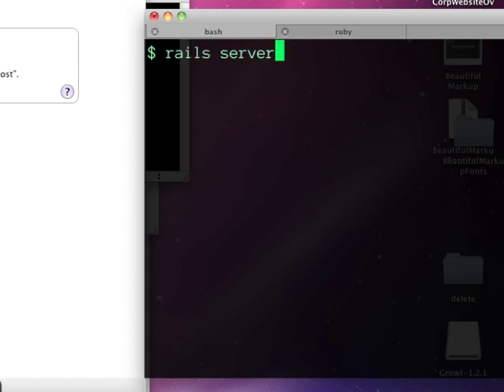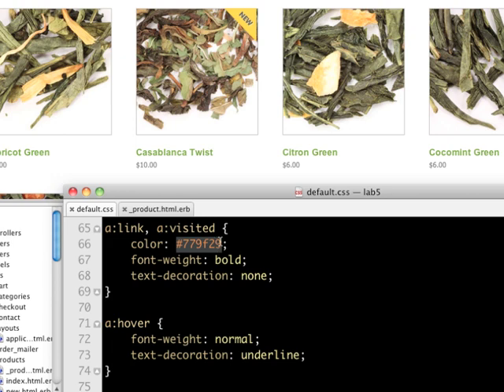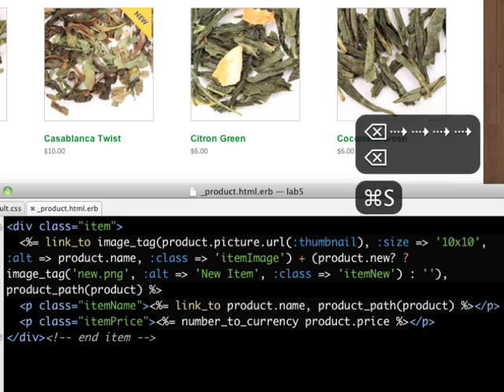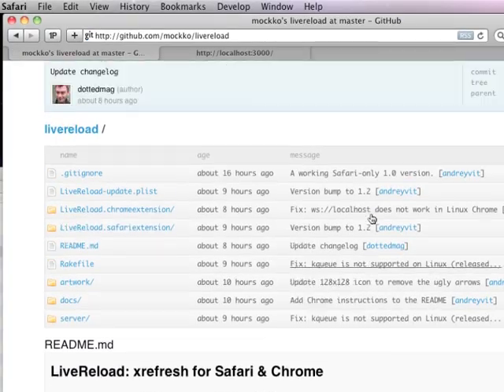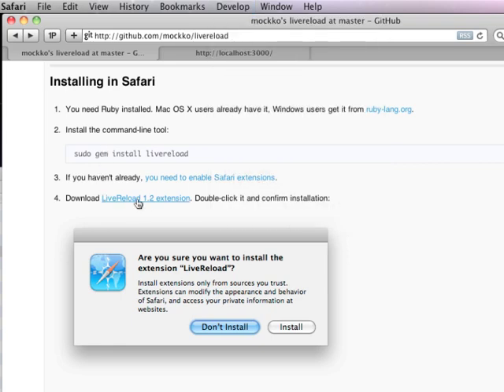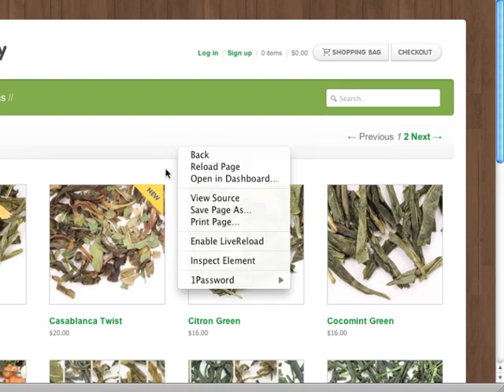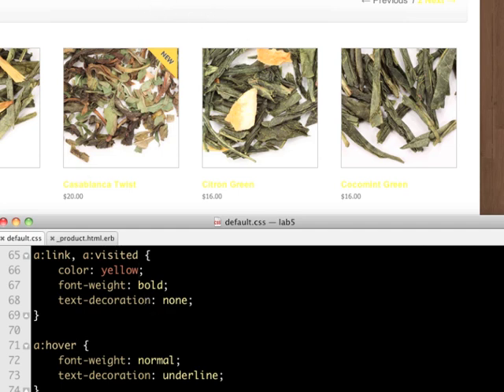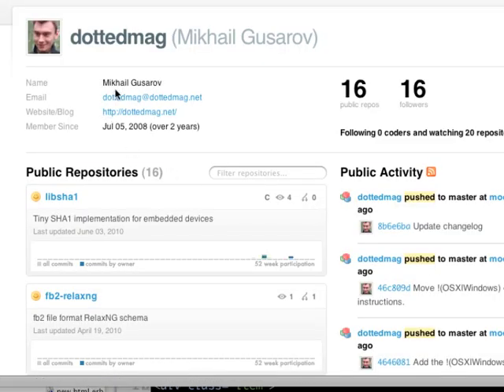LiveReload Walkthrough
LiveReload applies CSS/JS changes to Safari or Chrome w/o reloading the page (and autoreloads the page when HTML changes)